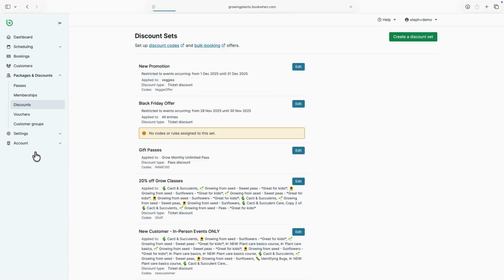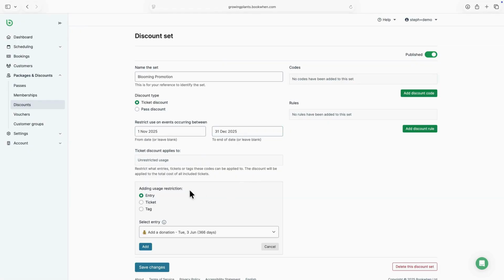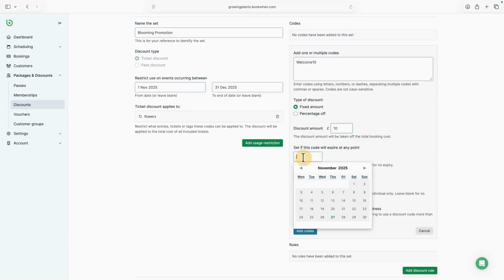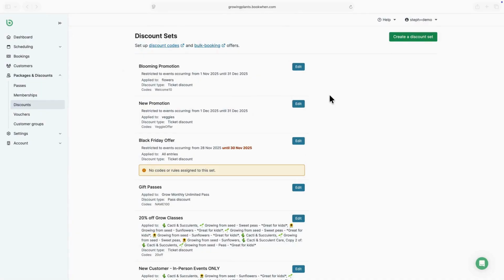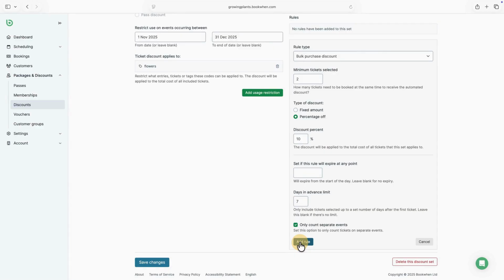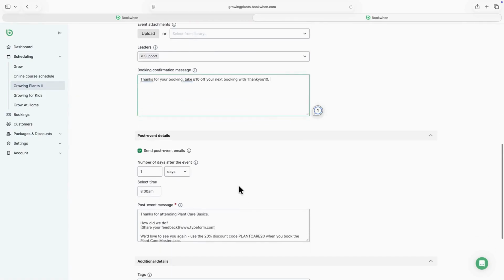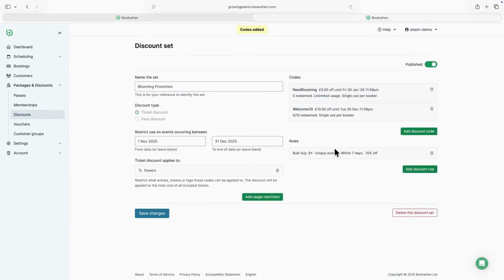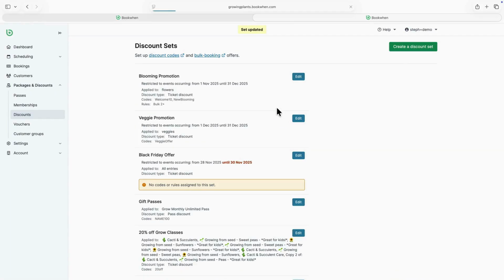How to Set Up Discounts on Bookwhen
Take a closer look at Bookwhen’s discount feature with Senior Product Specialist Steph. Perfect for organisers who want to boost ticket sales and streamline bookings.

In this tutorial, Steph walks you step by step through:
0:28 Discount Ideas
0:49 Creating a Discount Set
1:42 Difference between Discount Codes and Rules
1:58 Creating a Discount Code
2:37 Testing a Discount Code
2:47 What is a Bulk Booking Discount
3:07 Creating a Bulk Booking Discount
3:46 Testing a Bulk Booking Discount
3:57 Sharing Discounts with Your Customers
4:29 Managing Multiple Discounts
4:41 When to Use a Code or a Bulk Booking Discount
5:05 Changing a Discount
5:28 Recap
6:00 Get Started and How to Get Help

💬 Any questions or feedback? There are two ways to get in touch with our Support team.